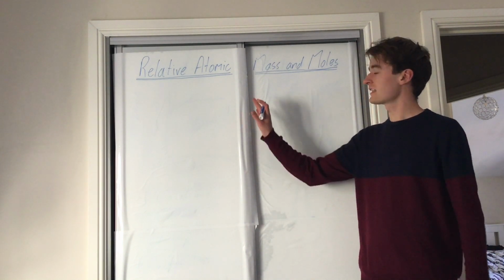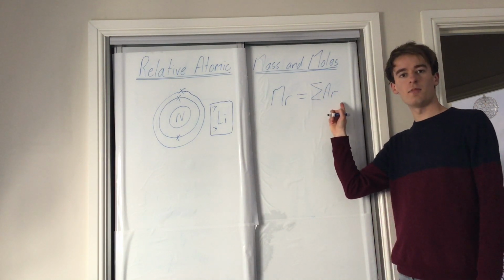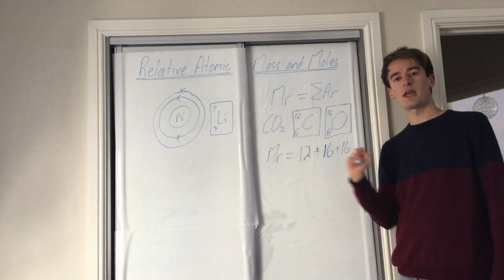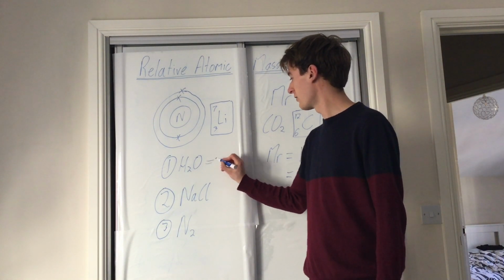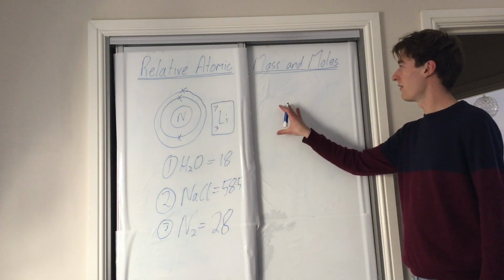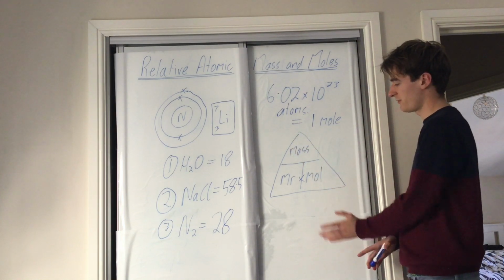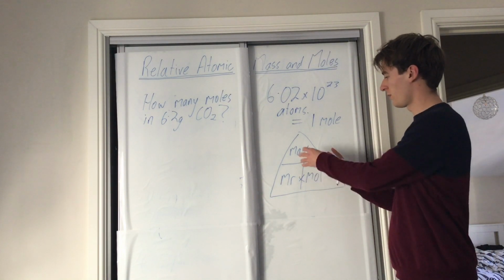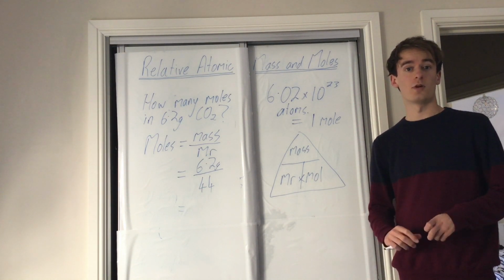Relative Atomic Mass and Moles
GCSE AQA unit C4 this video shows you how to calculate Mr as well as some simple moles calculations.